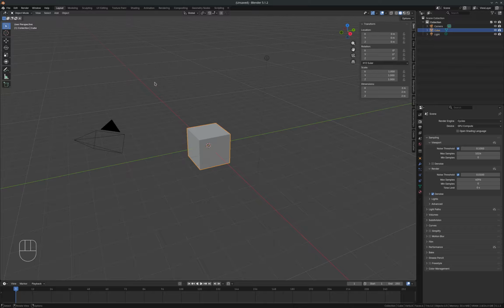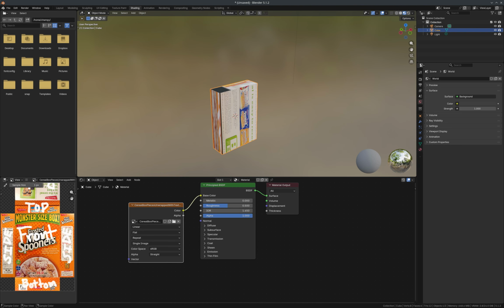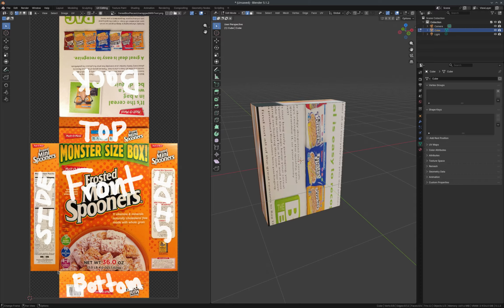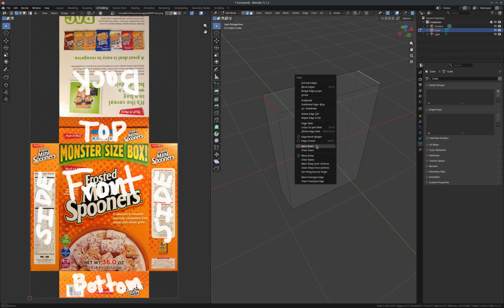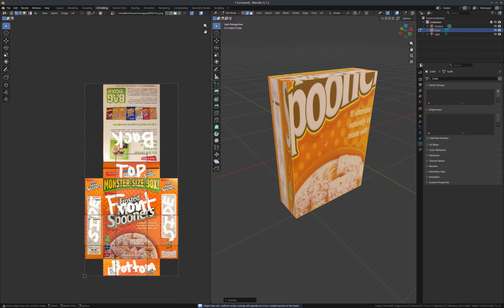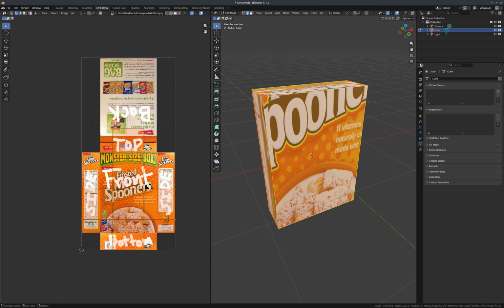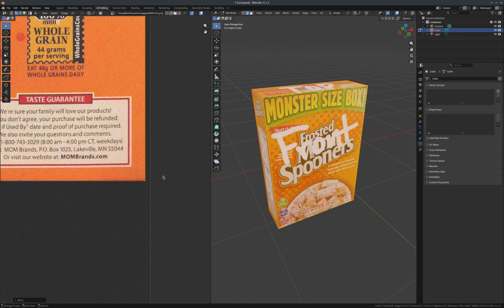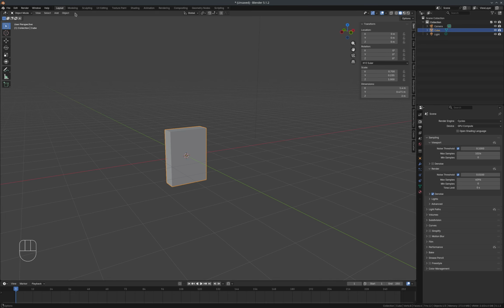Blender Basics Tutorial 10 - UV Mapping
In this tutorial, we will walk through a simplified explanation of UV mapping and UV unwrapping.
1. What is UV Unwrapping?
Most 3D objects require manual unwrapping to display textures correctly. When you create a 3D object, Blender needs to know how to "wrap" a flat, two-dimensional image (like a JPEG or PNG) around that three-dimensional form.
Think of it like slicing a cardboard box along its edges so that you can lay it perfectly flat on a table. In the UV Editor, you aren't working in 3D space; you are working in a 2D space with an X-axis (U) and a Y-axis (V).

2. Preparing the Model
To demonstrate, we’ll create a simple cereal box.
Scale the Object: Start with a default cube. Scale it along the Y-axis (S, Y) and the X-axis (S, X) until it resembles the dimensions of a cereal box.
Apply a Material: Go to the Shading workspace. Add an Image Texture node and plug it into the Base Color input of your Principled BSDF shader.
Load the Texture: For this example, I am using a "Cereal Box" texture where the front, back, top, bottom, and sides are clearly labeled.

3. Marking Seams
By default, the box won't map correctly because the "cuts" aren't in the right places. We need to tell Blender where the "tears" in the cardboard should be by Marking Seams.
Go to the UV Editing workspace.
Change your Viewport shading mode to Material Preview.
Enter Edge Select mode (2).
Select the edges where the box should "rip" to lay flat.
Go to the Edge menu and click Mark Seam (or press Ctrl + E). The edges will turn red, indicating the seam.
Select the entire mesh (A), press U, and select Unwrap.

4. Aligning the UV Map
Once unwrapped, your UV islands (the flat shapes) might be rotated or misaligned.
Transforming UVs: You can use the same shortcuts in the 2D UV Editor as you do in 3D space: G to grab (move), R to rotate, and S to scale.
Constraining Axes: You can press G, X or G, Y to slide your UVs perfectly horizontally or vertically to line them up with your image.
Once you have aligned the "Front" island over the front of your image, the "Side" island over the side of the image, and so on, your 3D model will reflect the texture accurately.

5. Managing UV Data
Your UV coordinates are saved in the Object Data Properties tab (the green triangle icon) under the UV Maps section. You can actually store multiple different unwraps for a single object, though one is usually enough for most projects.
If you ever want to swap the texture—for instance, changing from a "labeled" version to a final "clean" version—simply change the image in the Shading tab. As long as the new image is the same size, the UV map will remain perfectly accurate.